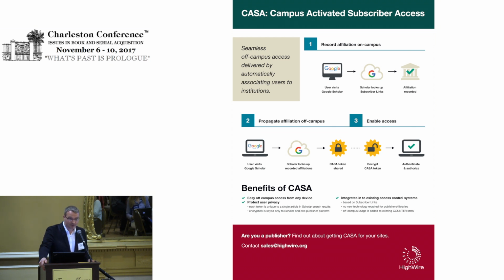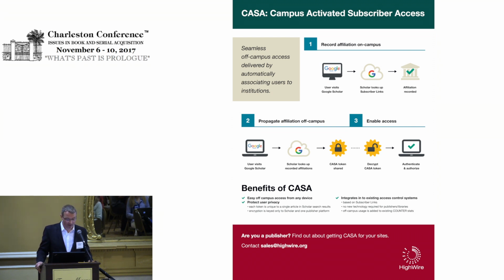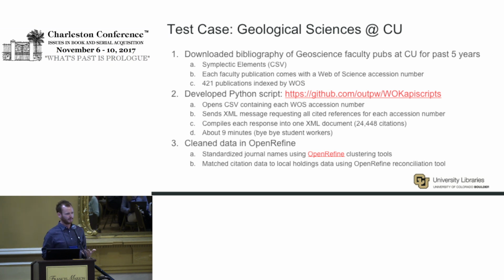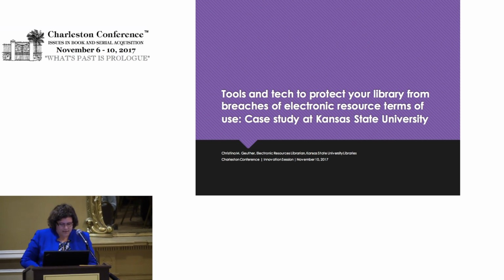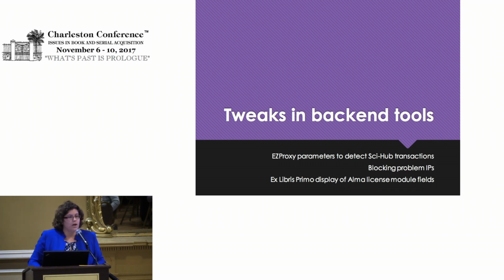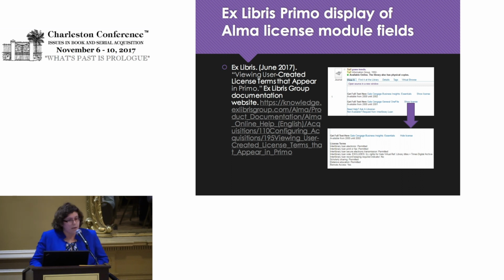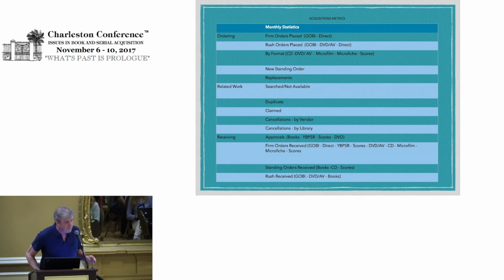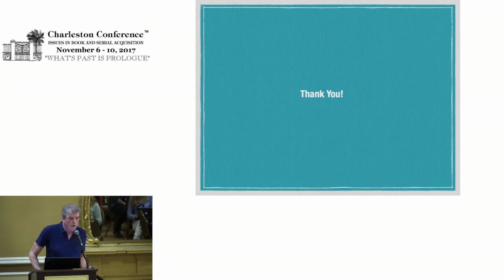Innovation Lightning Round 2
These sessions focus on innovative or entrepreneurial thinking in libraries – new ways to solve problems, new technology or existing tech utilized in new ways, etc. It will feature five 10-minute presentations back-to-back, with a moderator for introductions, Q&A, and timekeeping.